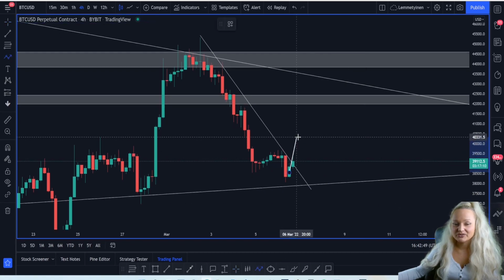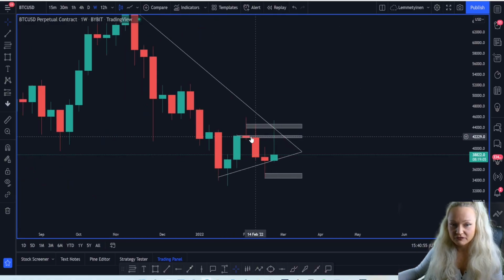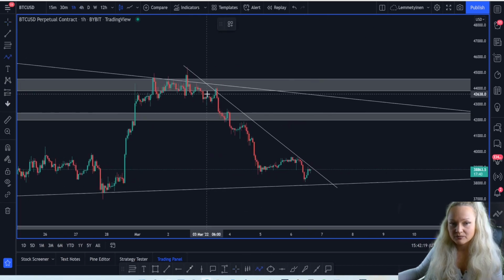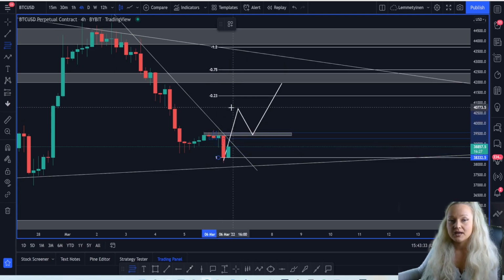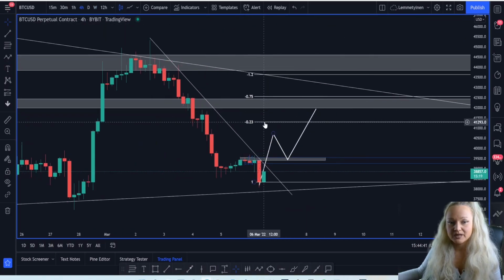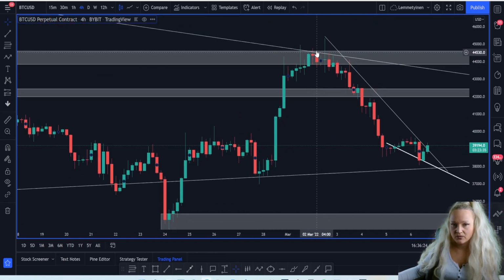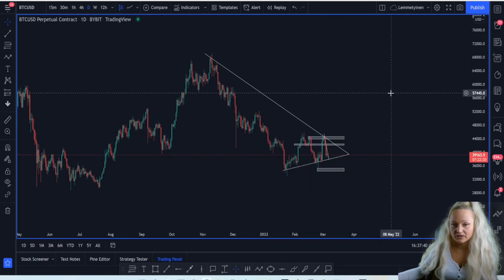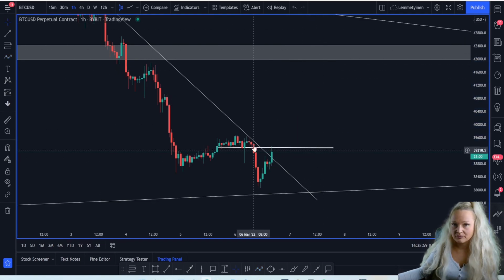🚨ALERT!!! DON´T MISS THIS POTENTIAL SETUP FOR BITCOIN!!!!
⏰TIMESTAMPS
00:00 Intro!
00:58 BITCOIN TA!
08:44 LUNA TRADE ON BYBIT!
09:42 Outro!